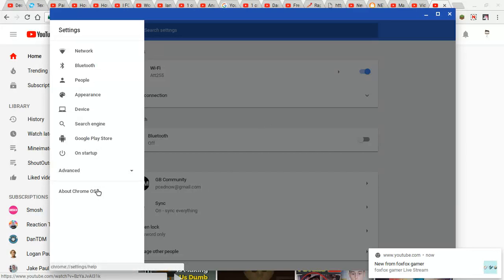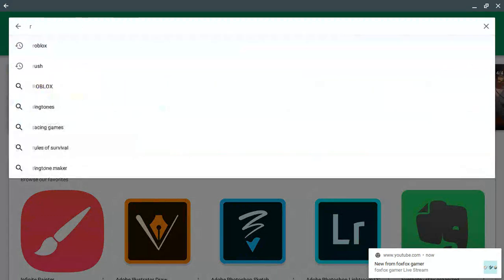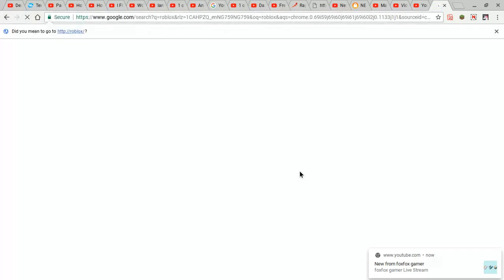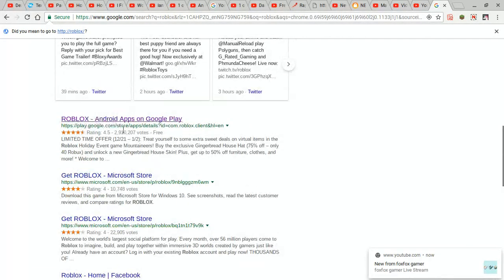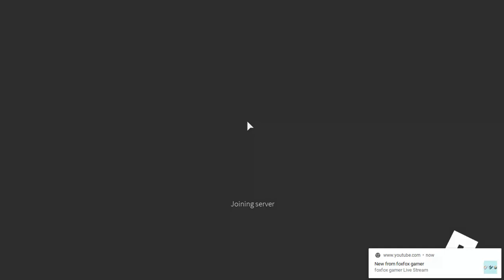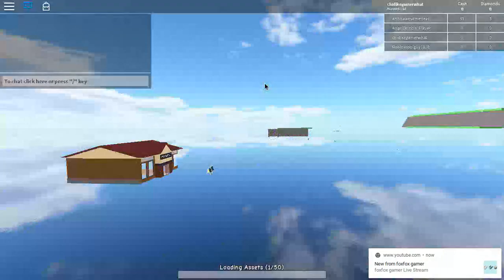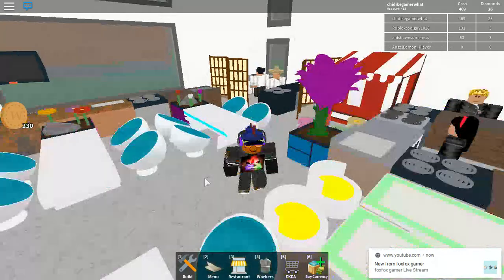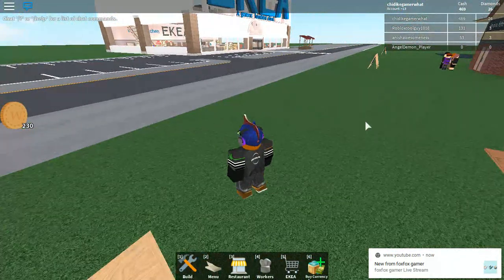How to play roblox on a chromebook(No Hacking, Tweaking involved.)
Solving everybody's problem of playing Roblox on a chromebook...